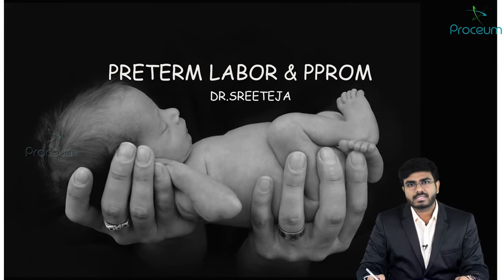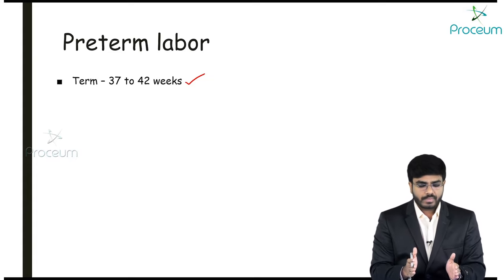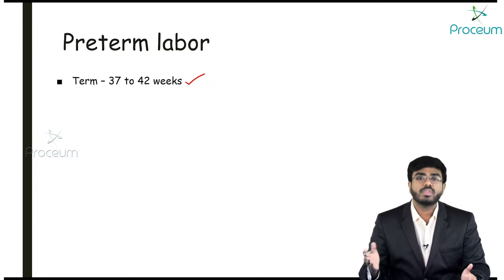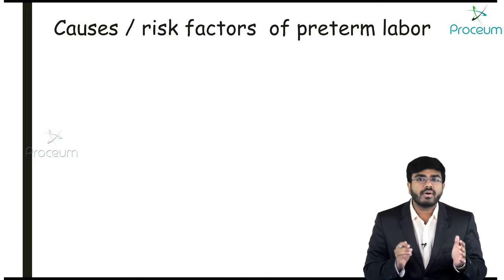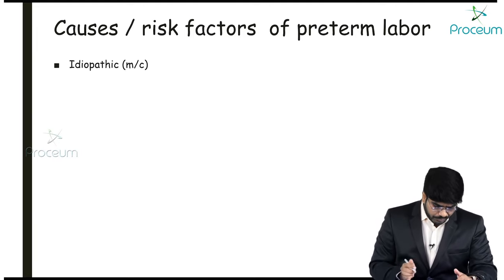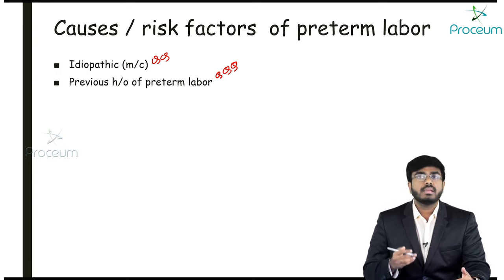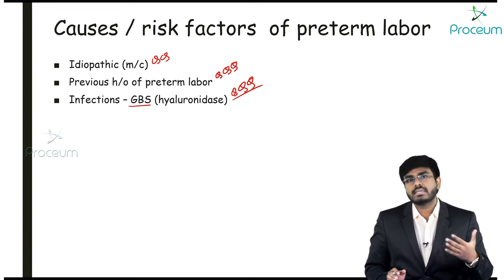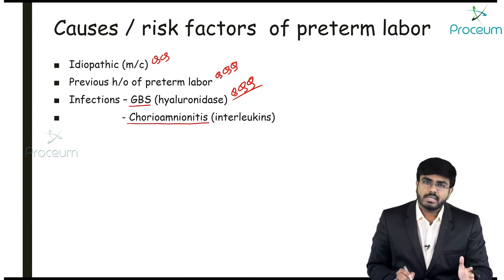Preterm Labor and Preterm Premature Rupture of Membranes (PPROM)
Preterm labor
Preterm labor occurs when regular contractions result in the opening of your cervix after week 20 and before week 37 of pregnancy.

Preterm labor can result in premature birth. The earlier premature birth happens, the greater the health risks for your baby. Many premature babies (preemies) need special care in the neonatal intensive care unit. Preemies can also have long-term mental and physical disabilities.

The specific cause of preterm labor often isn't clear. Certain risk factors might increase the chance of preterm labor, but preterm labor can also occur in pregnant women with no known risk factors.
Signs and symptoms of preterm labor – Early signs and symptoms of both preterm and term labor are nonspecific and include: menstrual-like cramping; mild, irregular contractions; low back ache; pressure sensation in the vagina; vaginal discharge of mucus, which may be clear, pink, or slightly bloody (ie, mucus plug, bloody show)

Complications of preterm labor include delivering a preterm baby. This can pose a number of health concerns for your baby, such as low birth weight, breathing difficulties, underdeveloped organs and vision problems. Children who are born prematurely also have a higher risk of cerebral palsy, learning disabilities and behavioral problems.

Preterm Premature Rupture of Membranes (PPROM)
Preterm prelabor rupture of membranes (PPROM) refers to rupture of fetal membranes prior to onset of labor in pregnancies  less than 37+0 weeks. It occurs in 3 percent of pregnancies and is responsible for one-third of preterm births.

Risk factors – Genital tract infection, a history of PPROM in a previous pregnancy, antepartum bleeding, and cigarette smoking have a particularly strong association with PPROM. PPROM in a previous pregnancy is associated with at least a threefold increase in risk of PPROM in the subsequent pregnancy.

Diagnosis – The diagnosis of PPROM is clinical, based on visualization of amniotic fluid coming out of the cervical canal/pooling in the posterior vaginal fornix of a patient who presents with a history of leaking fluid.

Cessation of fluid leakage is rare, except in patients with PPROM related to amniocentesis. Sealing of membranes is associated with a more favorable prognosis. (See 'Clinical course' above.)

•The duration of the latency period (ie, time from PROM to delivery) inversely correlates with gestational age at membrane rupture; however, the majority of pregnancies with PPROM deliver within one week of membrane rupture. (See 'Clinical course' above.)

•In the absence of spontaneous labor, complications that should prompt delivery include chorioamnionitis, placental abruption, and cord prolapse or compromise (eg, indicated by recurrent variable decelerations). Induction of labor is the usual approach for expectantly managed pregnancies ≥ 34 weeks of gestation.